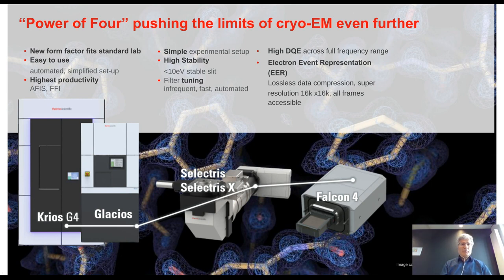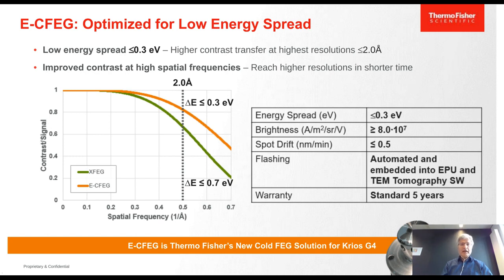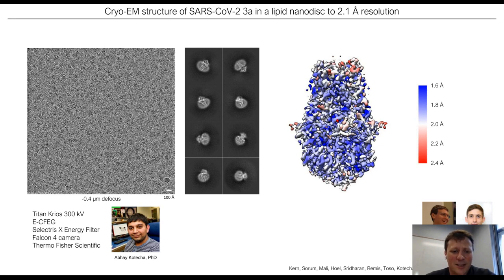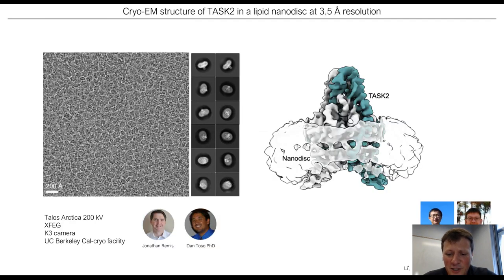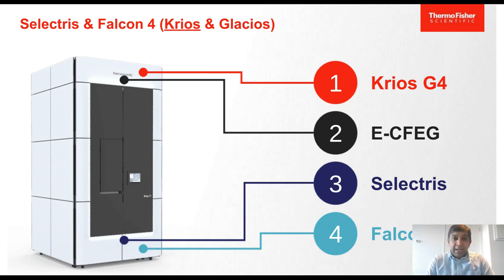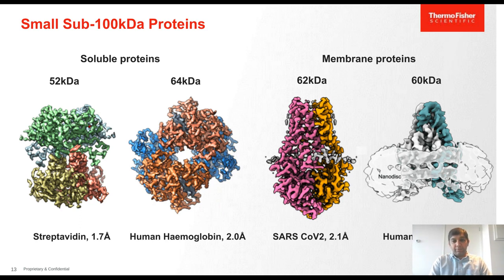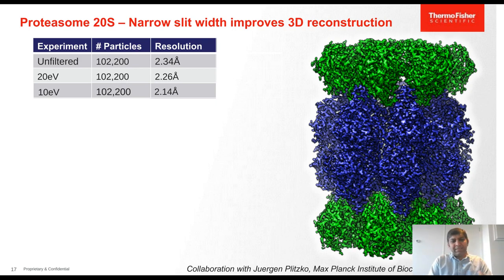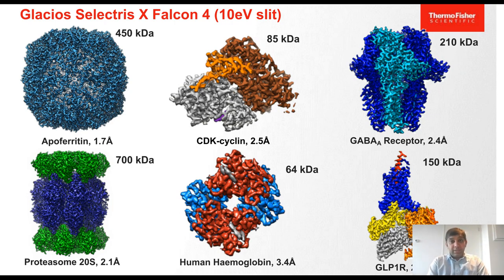Cryo-Electron Microscopy: membrane proteins down to atoms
Presented By:
Marc M.H. Storms
Abhay Kotecha
Stephen Brohawn

Speaker Biography:
Dr. Stephen Brohawn is an Assistant Professor of Neurobiology at the University of California, Berkeley in the Department of Molecular and Cell Biology and the Helen Wills Neuroscience Institute. Research in the Brohawn laboratory is focused on understanding the basis of sensory transduction and electrical signaling in the nervous system. To this end, the lab uses cryo-electron microscopy as a major tool to investigate the structure and function of membrane protein ion channels and transporters. Dr. Brohawn is a New York Stem Cell Foundation - Robertson Neuroscience Investigator and his work has been recognized with a Sloan Research Fellowship, a McKnight Neuroscience Scholar Award, and a Klingenstein-Simons Research Fellowship. Prior to starting his laboratory in 2016, Dr. Brohawn was a Helen Hay Whitney Postdoctoral Fellow in Dr. Roderick MacKinnon's lab at the Rockefeller University from 2010 to 2015 where he studied ion channels that sense mechanical force. Steve received his PhD in Biology in 2010 from the Massachusetts Institute of Technology for his work with Dr. Thomas Schwartz on the structure and function of the nuclear pore complex. He received his B.S. from the University of Delaware in 2004 where he worked with Dr. Colin Thorpe on the enzymology of oxidative protein folding.
Abhay received his PhD in Structural Biology at the University of Oxford, UK. He spent further time at Oxford as a post-doc continuing to a position as Senior Research Scientist. Abhay has been with Thermo Fisher Scientific for over two years and in expert in single particle analysis, MicroED and cryo-electron tomography.
Marc Storms has studied biology / plant pathology at Wageningen University and UC Davis. He obtained his PhD in Virology studying the intercellular trafficking of Bunyaviruses. After his PhD he joined Philips / FEI Electron Optics / Thermo Fisher Scientific, first as applications specialist TEM and later as Product Manager where he has been involved in the (hardware and software) development and release of various Transmission Electron Microscopes (e.g. Morgagni and Tecnai Spirit) as well as instruments for sample preparation (Vitrobot Mk I-IV generations).
Currently, Marc is responsible for the product marketing of Structural Biology related products and workflow solutions for single particle analysis (SPA). As such, he has been involved in new key initiatives for structural biology Cryo-EM solutions such as the Titan Krios, the Talos Arctica, Talos L120C, applications software developments for SPA (i.e. EPU SW) as well as methods to enhance contrast and detector performance such as the Volta phase plate and several generations of the Falcon direct electron detectors.

Webinar Abstract:
Cryo-electron microscopy (cryo-EM) reached single-atom resolution for 3D structure determination of biological macromolecules. Cryo-EM has been determining the structures of protein structures for soluble as well as membrane proteins that have a key role in human disease. It has become possible to obtain sufficiently high resolution structures to visualize water molecules, hydrogen atoms and in the cases of optimized samples, individual protein atoms. For protein structures, especially membrane proteins, improvements in resolution below 3 Å would mean improved rotamer assignments due to better defined side chain densities, visualization of bound drug or ligand molecules and an unambiguous assignment of structurally ordered water molecules that are very important for any structure-based drug discovery. The resolution leap is possible due to cryo-EM technological advances. We will review how our 300 kV, cryo-transmission electron microscope (Thermo Fisher Krios G4) works from the cold field emission source to detector and Selectris Imaging Filter. We will also show brand new results on membrane protein structures going beyond 2.5 Å resolution obtained with our 200kV Glacios cryo-TEM.

Earn PACE Credits:
1. Make sure you're a registered member of LabRoots
2.